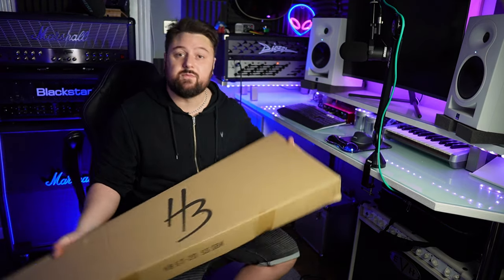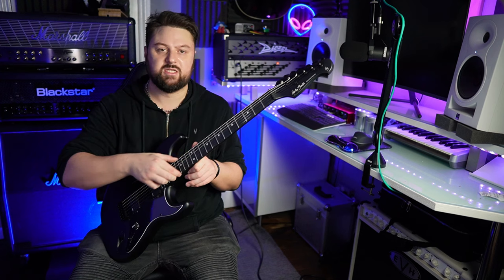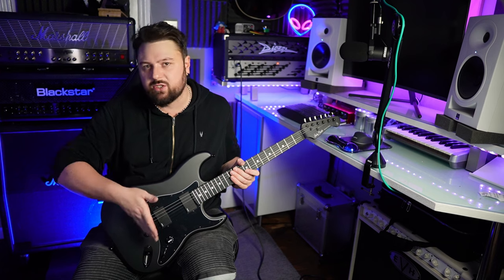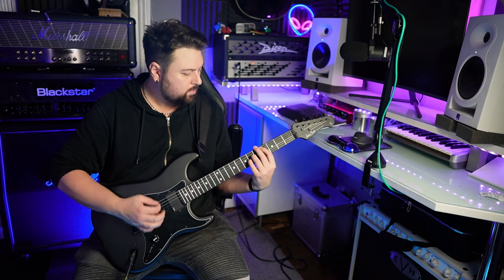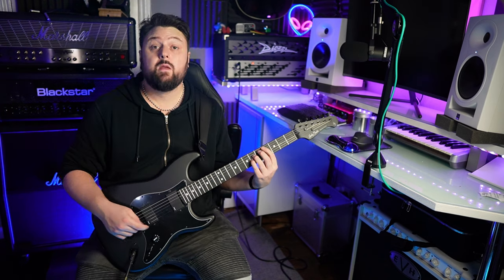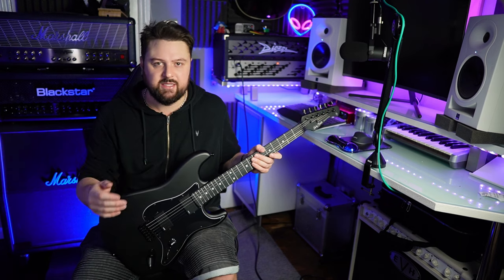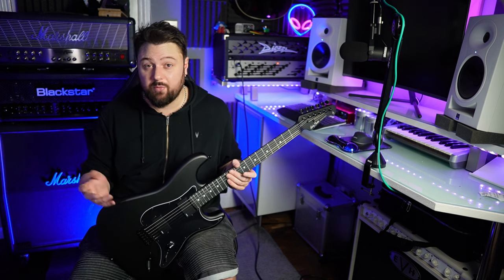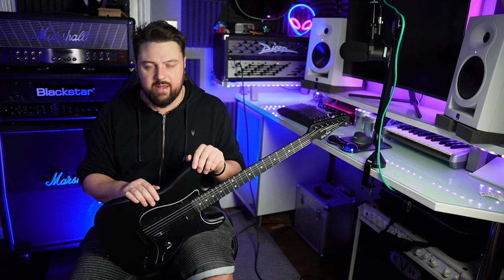Harley Benton Jim Root Guitar - Unboxing/Initial Thoughts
This is the (unofficially of course) Jim Root inspired S Type guitar from Harley Benton called the ST-20HH ACTIVE SBK. It's an active pickup equipped strat style guitar with great potential. Let's see if it lives up to the hype...

Camera Gear I Use For YouTube Videos -
Main Camera Sony ZVE10
Main Lens Sigma 16mm F1.4
2nd Camera Sony A6400

Audio Gear I Use For YouTube Videos
Sennheiser MKE 600
Rode Wireless Go II
Shure SM57
Shure SM7B
Focusrite 18i8
Kali Audio LP6